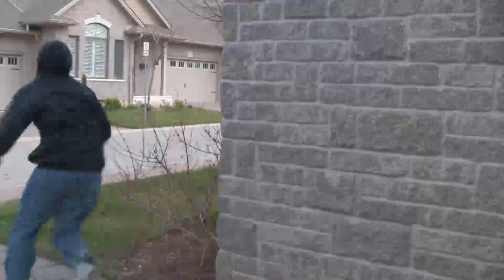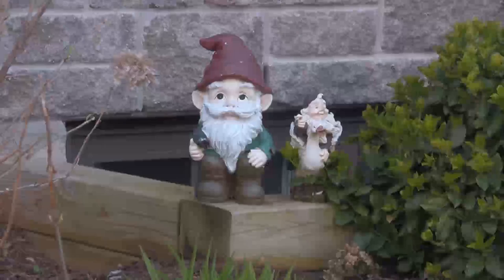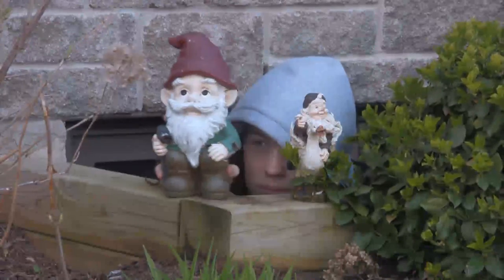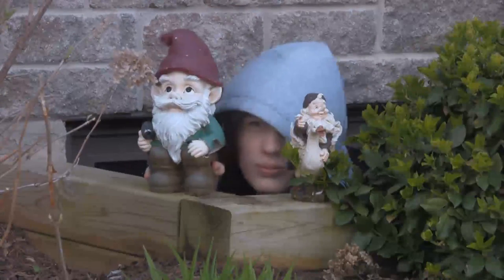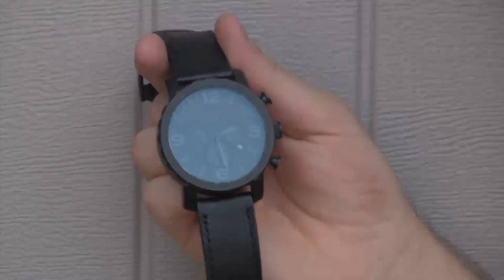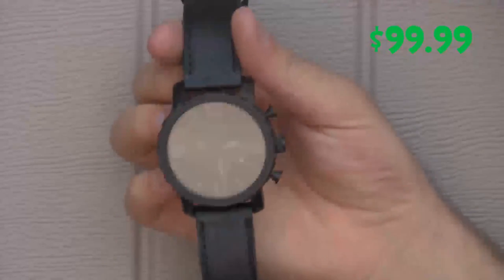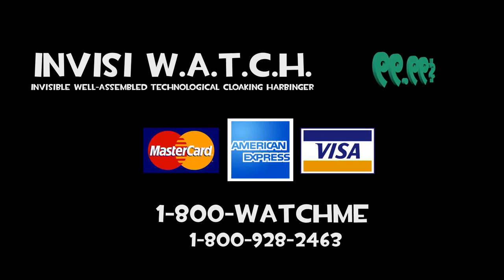Invisi W.A.T.C.H. Infomercial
Infomercial project for my multimedia class.
Filmed and Edited by myself.

*** I do not own the Pink Panther Theme playing in the background. ***